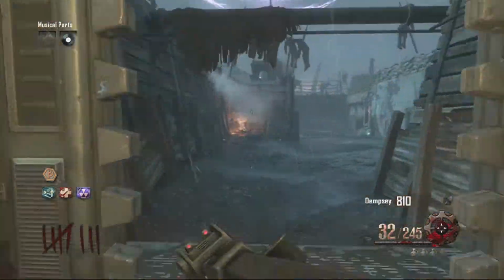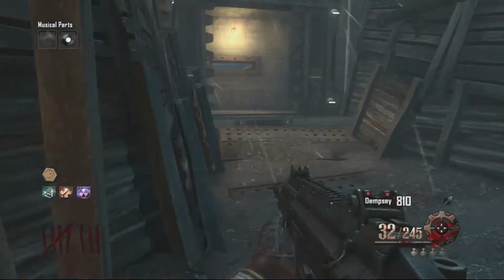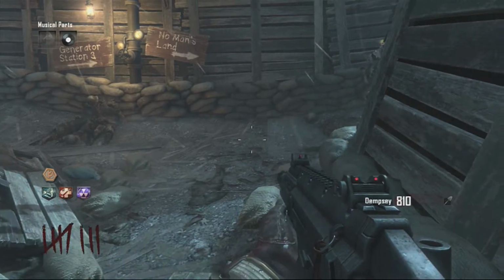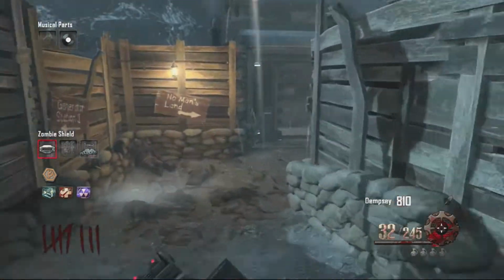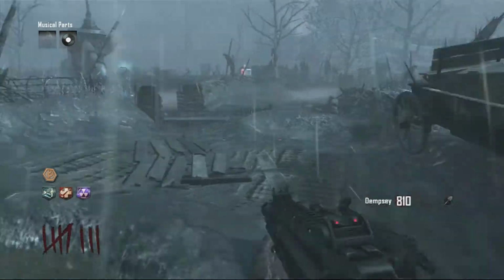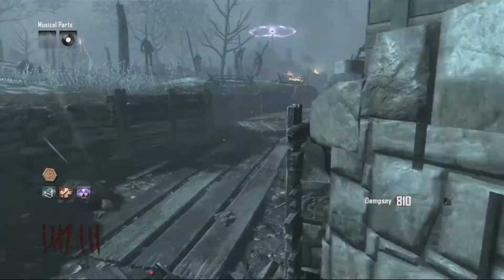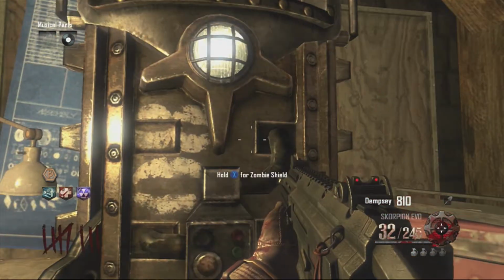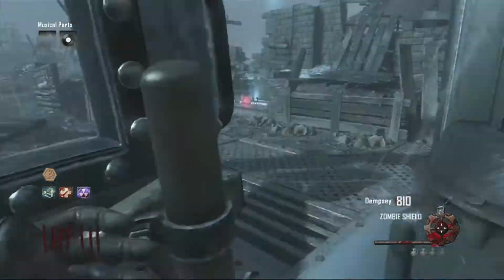Origins Zombie Shield Guide | Black Ops 2 Zombies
Want To See Me. NOandROfilms

Reviews
App Reviews
Roselite
roelite
ro5elite
Russian
Vodka
Minecraft
Skyrim
Assassins Creed
Zombies
Call of Duty Black Ops 2 Zombies